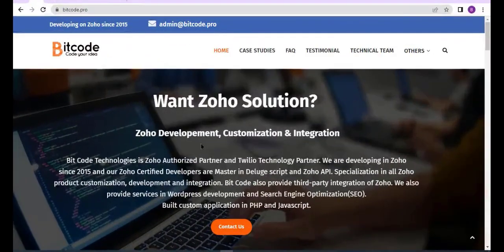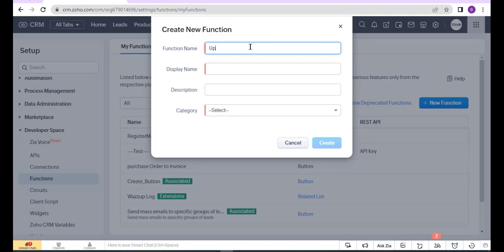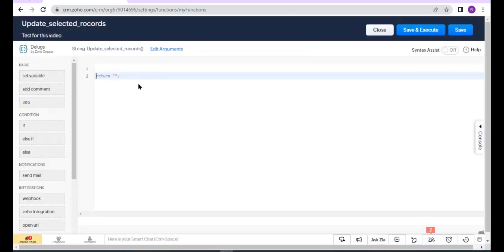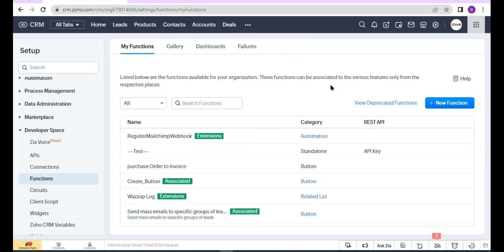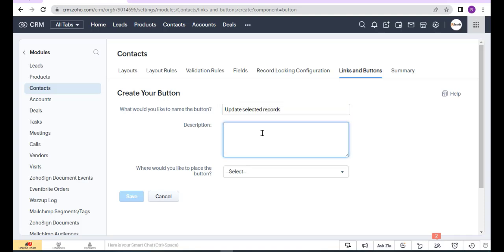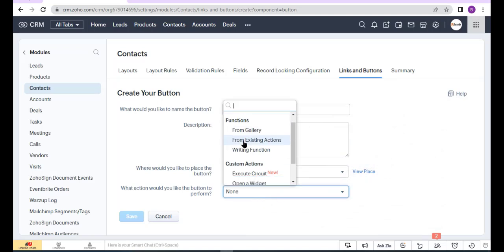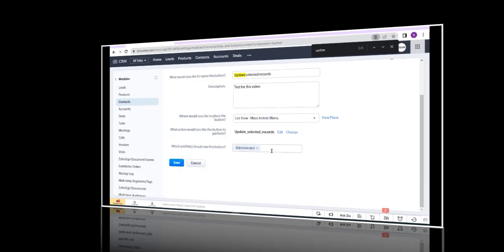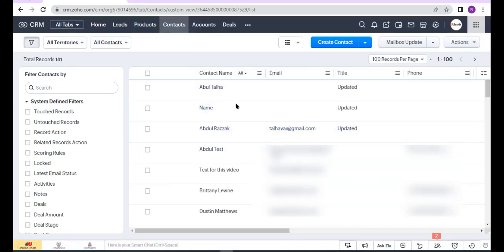How to Update Multiple Records With the Custom Button in Zoho CRM